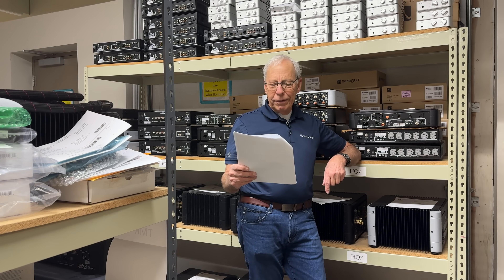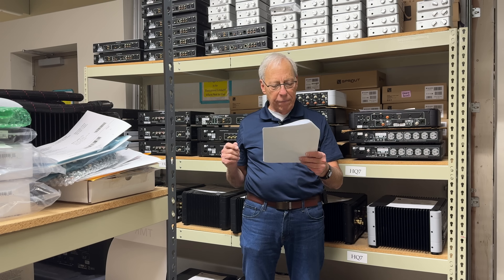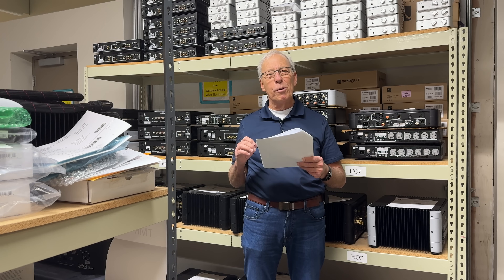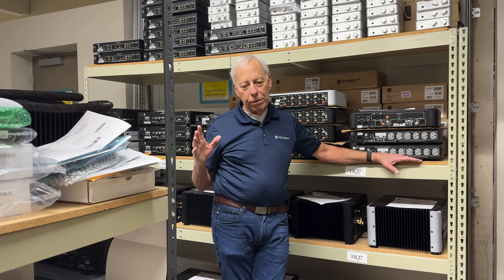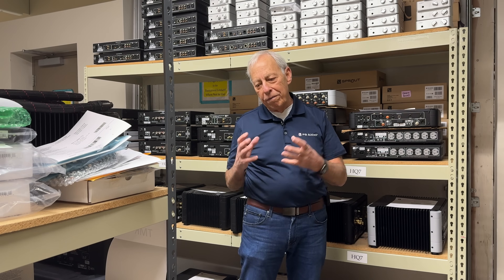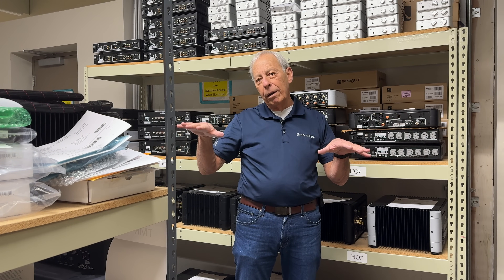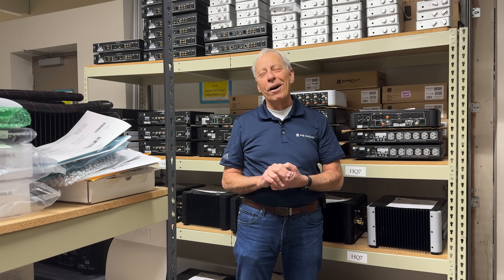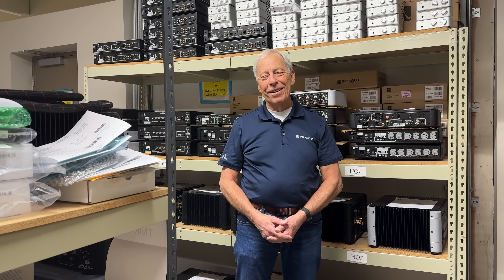Why we need digital filters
Are the digital filters in a DAC there to make corrections or something else?